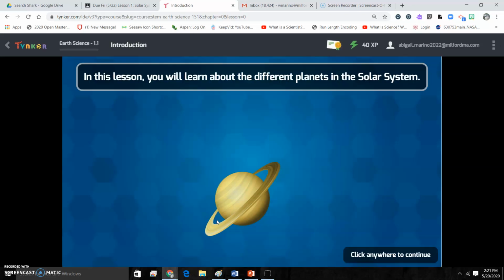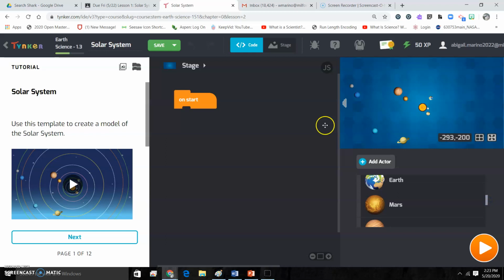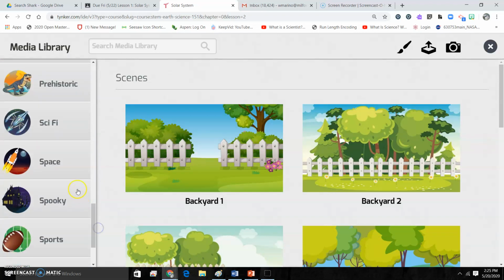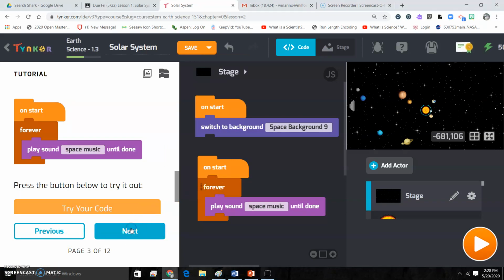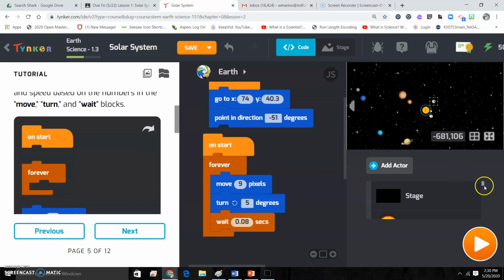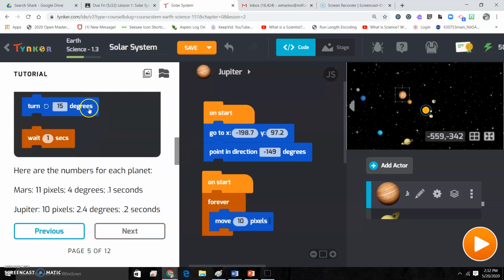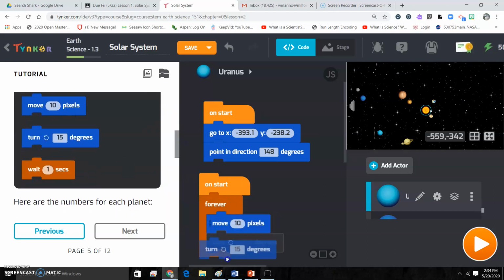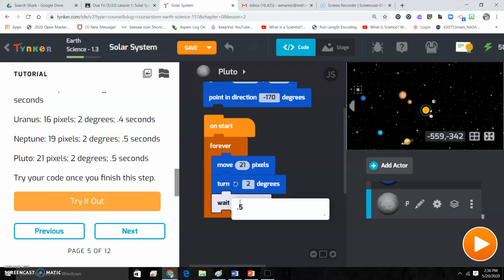Tynker Solar System Part 1